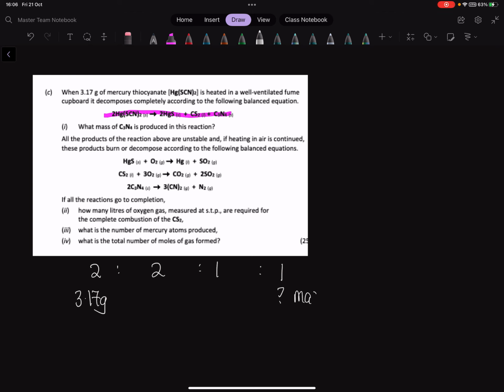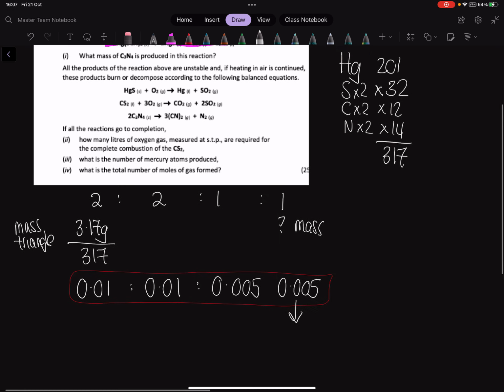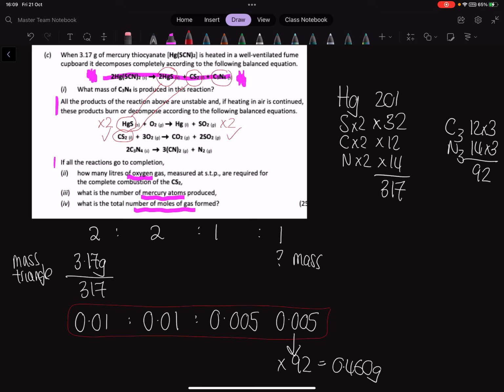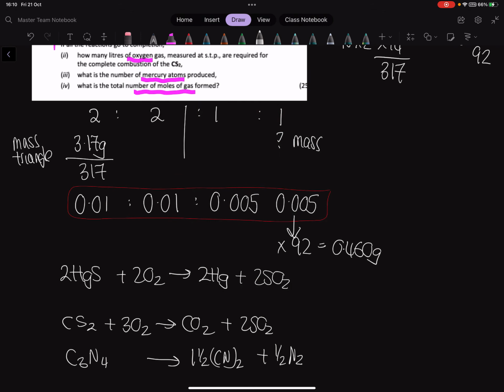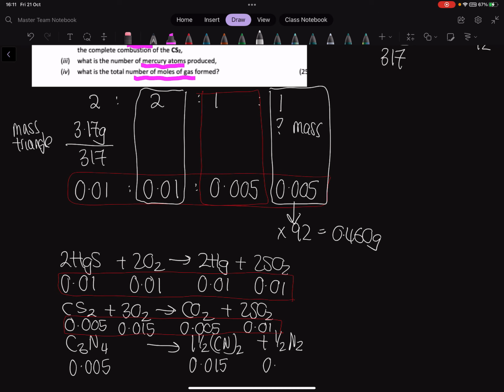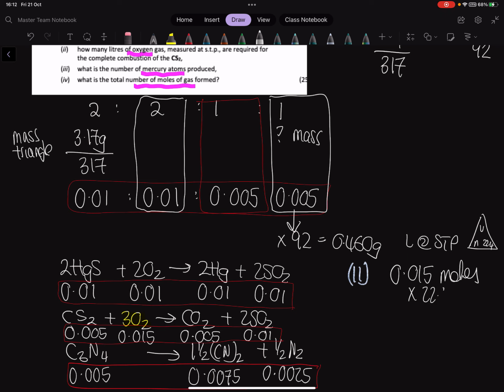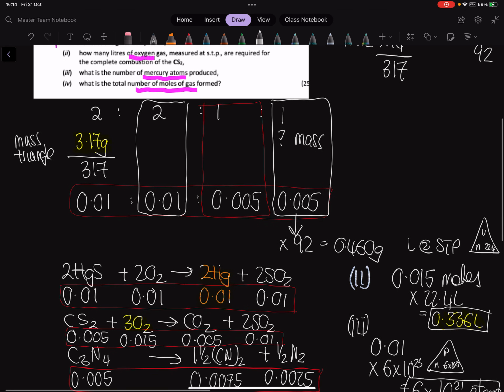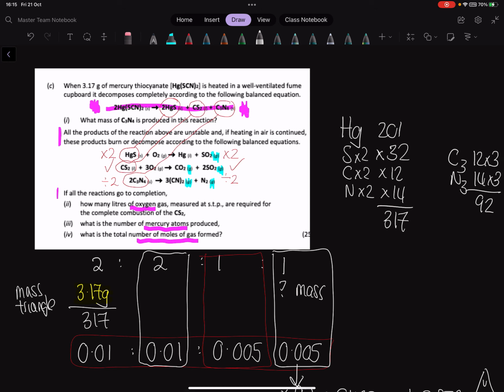2019 HL 10c Stoich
This video is to help my Form 5 Chemists work out the maths to 2019 HL 10c